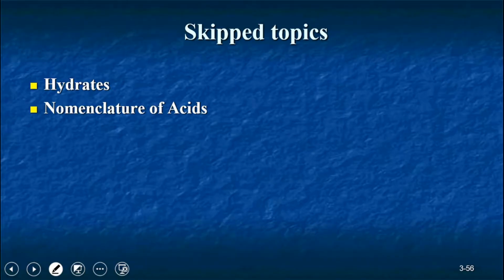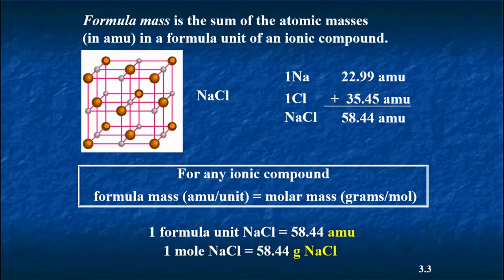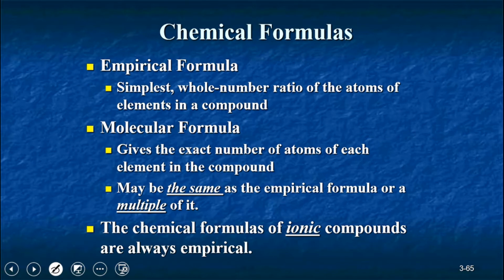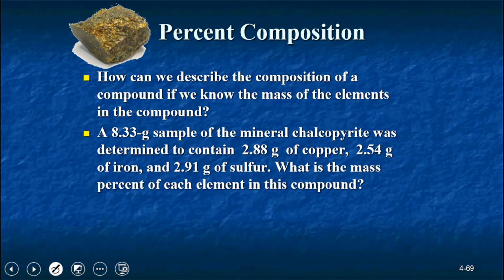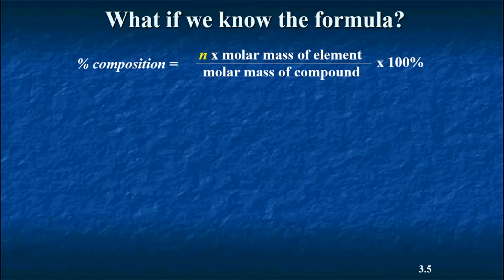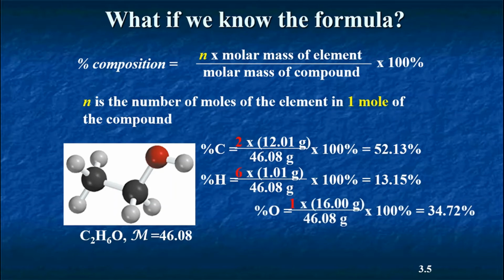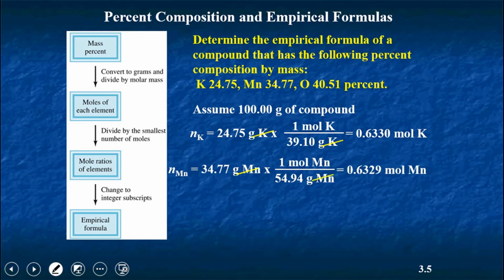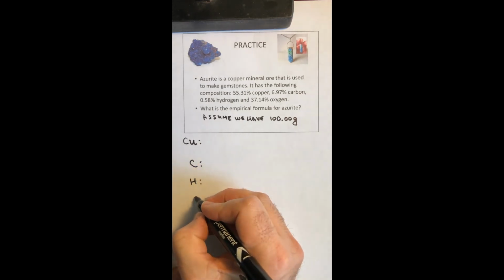CHEM 1A Unit 3c Molar Masses and Composition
Some of the tools that we use to connect what we can measure and observe (mass and composition) with what we cannot see (molecules)